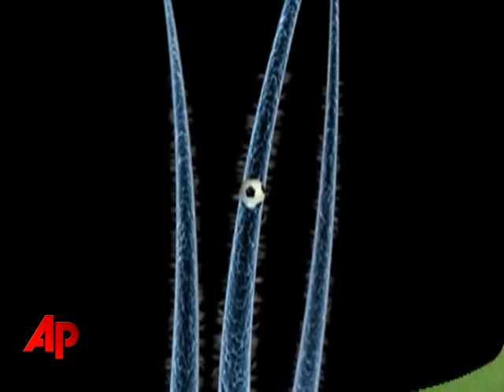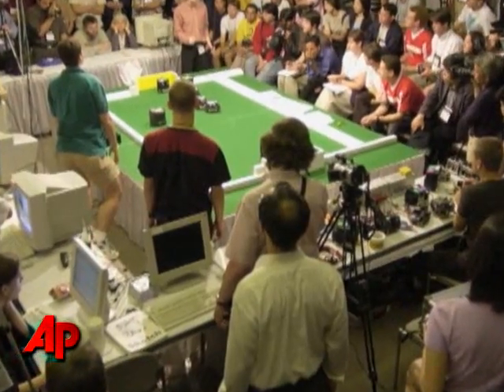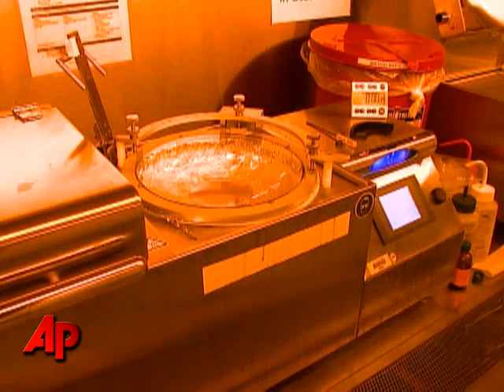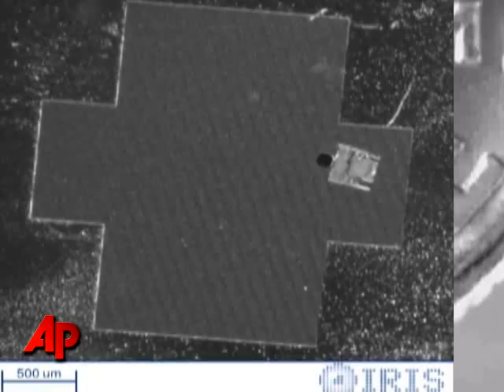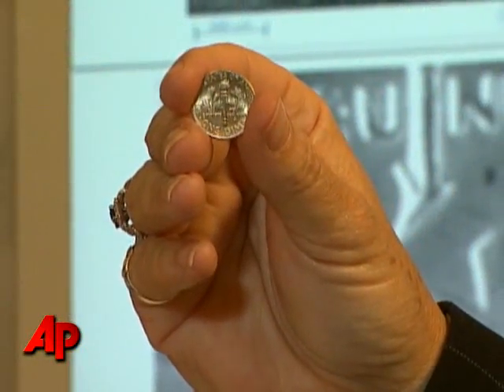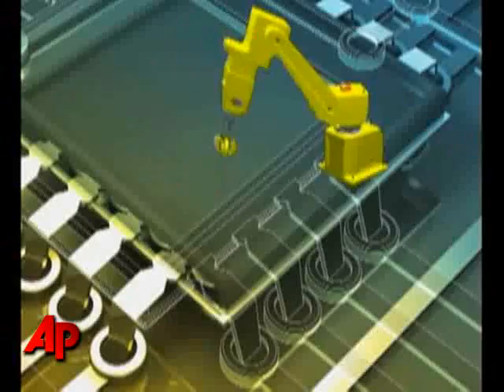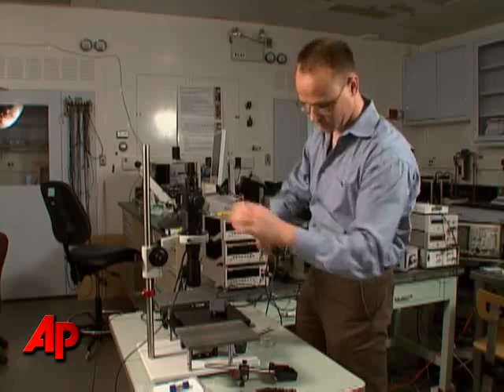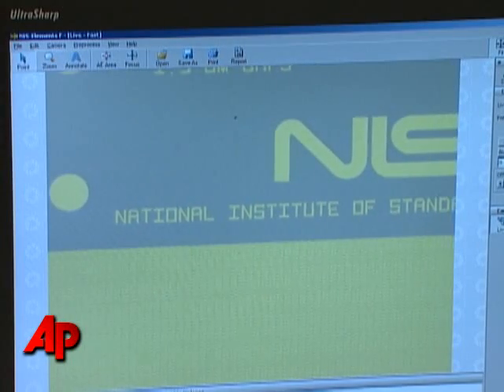Nanobots Compete in Microscopic Soccer Game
The world's smallest machines are competing on the world's smallest "soccer field" to demonstrate the abilities of nanobots.  (June 29)